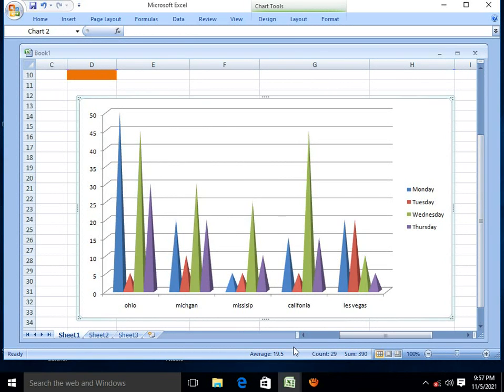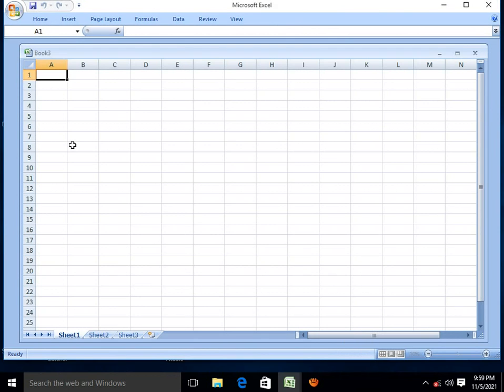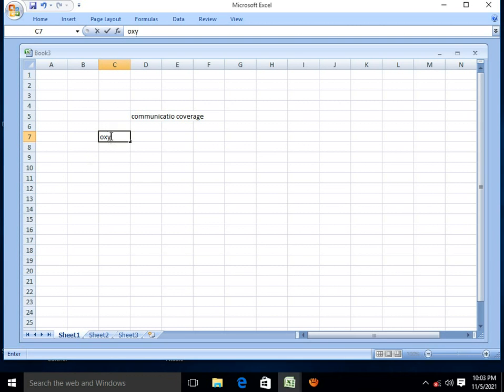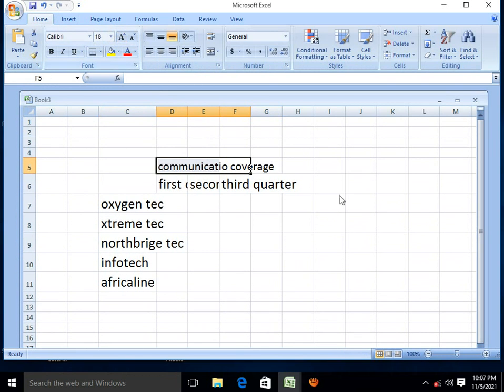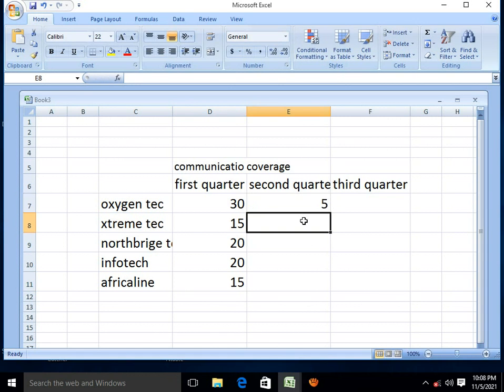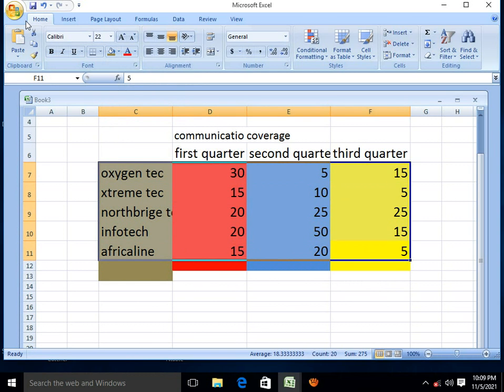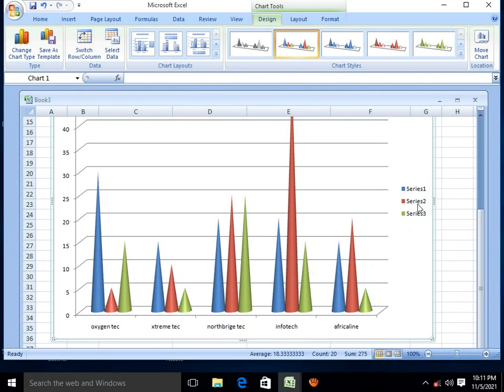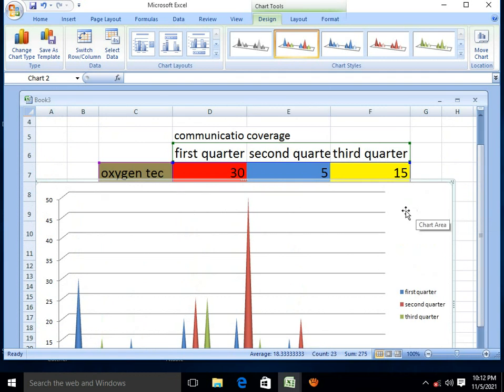Pyramid column graphs in Microsoft office Excel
pyramid column graphs explained, here we train  skills in different fields ,text alignment in Microsoft office Excel this will enable the user to put either in the middle right or left order,on this channel we have other toturials likeMaximum explained,Addition in practical ways